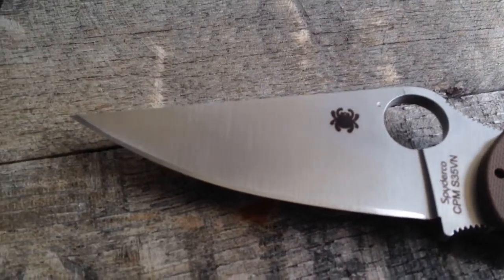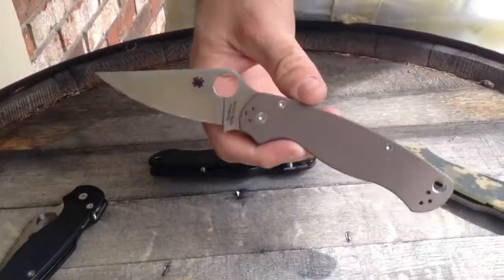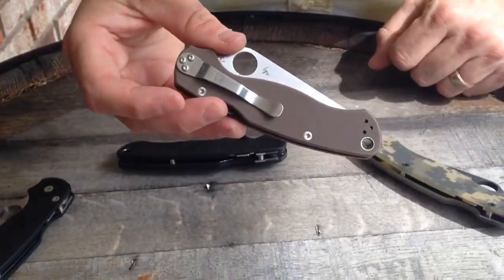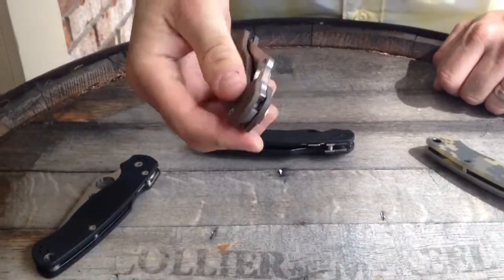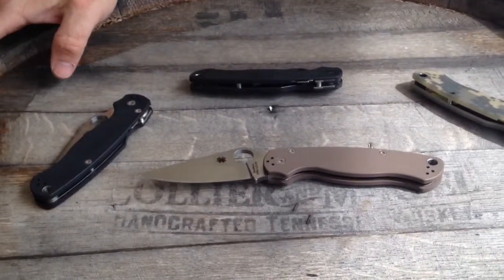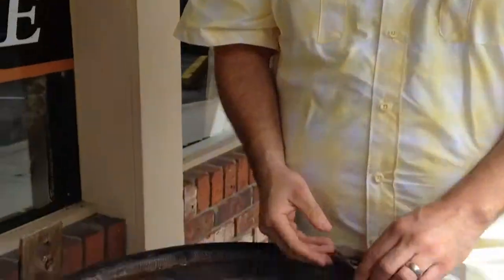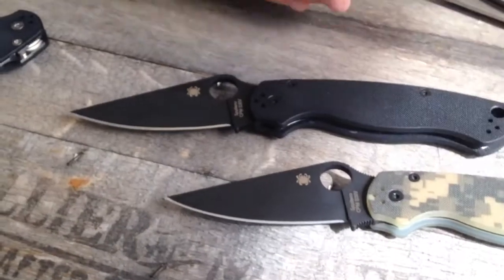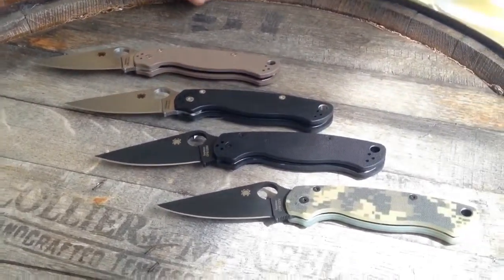Spyderco Paramilitary 2 many of the models